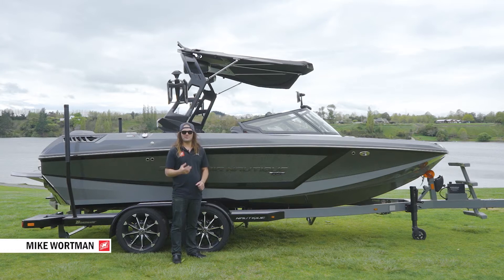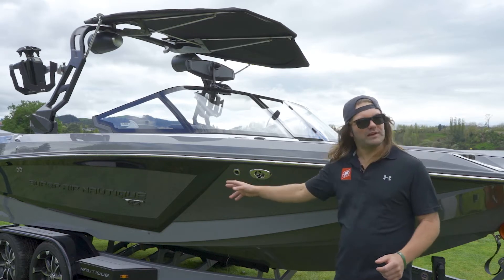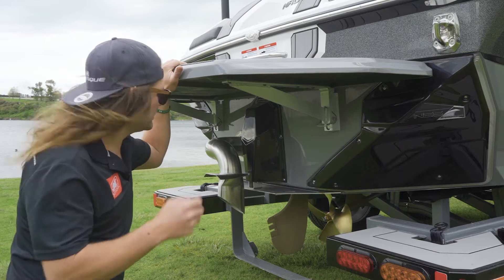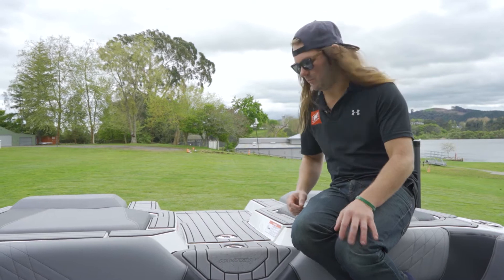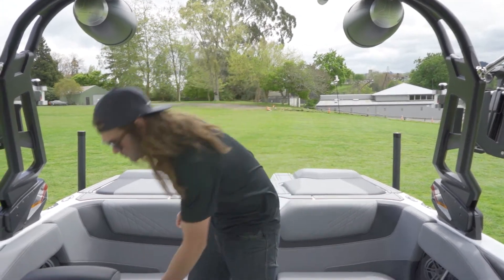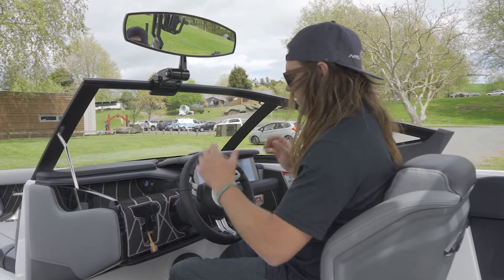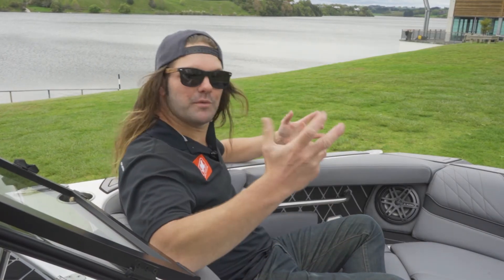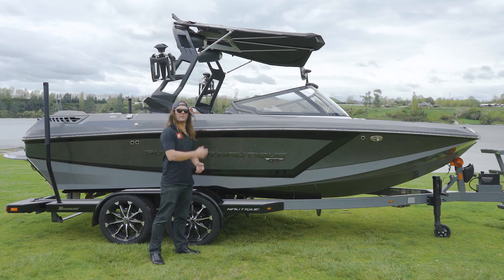Super Air Nautique GS20 2019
Take a walk through the 2020 Super Air Nautique GS20 with Mike.
As the most versatile watersports boat on the market, the GS20 provides a world-class performace for wakeboarding, wakesurfing, waterskiing as well as throwing your family and friends around on an inflatable towable